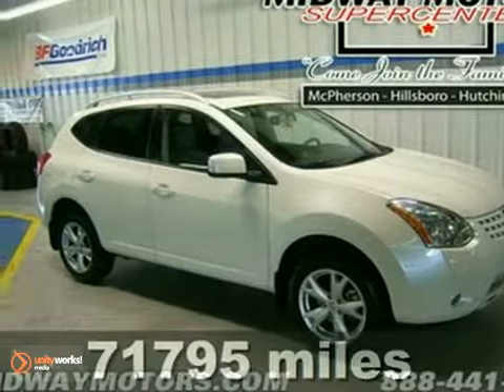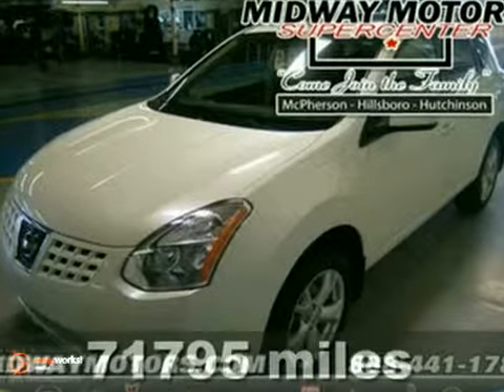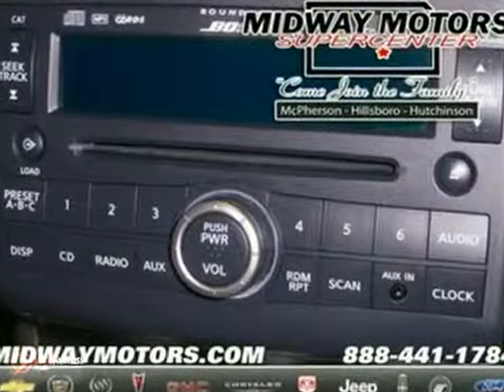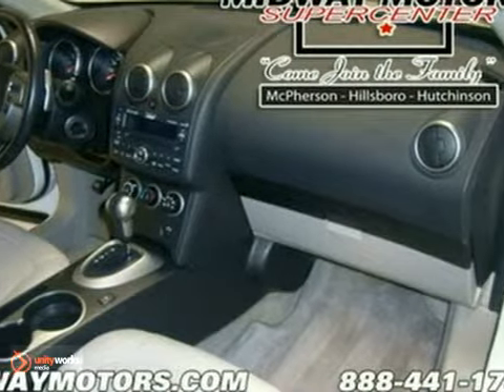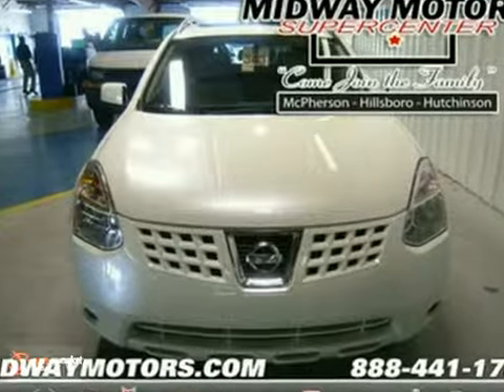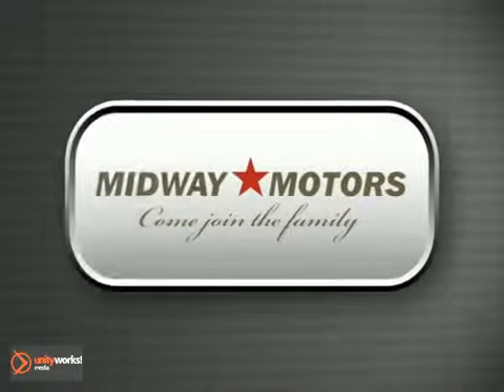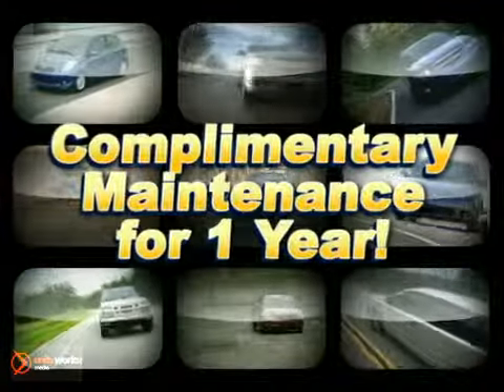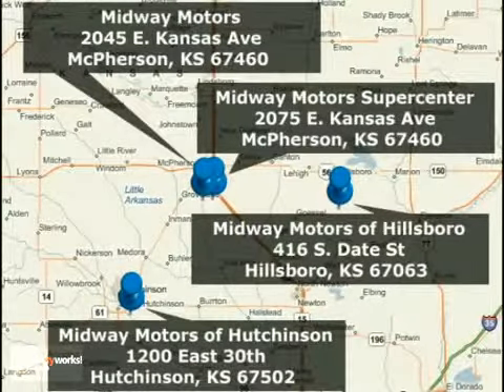2008 Nissan Rogue R0950C in Hutchinson Wichita, KS - SOLD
SOLD - If you are looking for real value on a great used car, Midway Motors in Hutchinson invites you to come in and test drive this 2008 Nissan Rogue, stock# R0950C. We are conveniently located near Hutchinson Wichita, KS and known for our great selection, reliability and quality. Come take a look at this 2008 Nissan Rogue today.

1230 E 30th Street
Hutchinson Wichita KS, 67502

AWD. Silver Bullet! Perfect SUV for today&#39;s economy! Nissan has outdone itself with this gorgeous 2008 Nissan Rogue. It just doesn&#39;t get any better or more fuel-efficient. A great gas saver with a surprising amount of room for its size! Save some money and still have room to haul your things!

Midway Motors in Hutchinson is a Hutchinson Auto Dealer, specializing in new Ford, Lincoln, Mercury, Chrysler, Dodge, Jeep, Pontiac, Buick, Cadillac, GMC, and Chevrolet cars, hybrids and SUVs for the Hutchinson, Kansas area. For years, Midway Motors in Hutchinson has been the Ford, Lincoln, Mercury, Chrysler, Dodge, Jeep, Pontiac, Buick, Cadillac, GMC, and Chevrolet. auto dealership of choice, serving surrounding communities such as South Willowbrook, Witchita, Yaggy, Obeeville, Medora, Kansas City, Nickerson, and Adams Corner.

As your leading Kansas Ford, Lincoln, Mercury, Chrysler, Dodge, Jeep, Pontiac, Buick, Cadillac, GMC, and Chevrolet. dealer Midway Motors in Hutchinson has access to a large inventory of new and used Ford, Lincoln, Mercury, Chrysler, Dodge, Jeep, Pontiac, Buick, Cadillac, GMC, and Chevrolet. vehicles. At Midway Motors Ford, Lincoln, Mercury, Chrysler, Dodge, Jeep, Pontiac, Buick, Cadillac, GMC, and Chevrolet, our sales representatives can help you to buy your next car, hybrid or sports utility vehicle through careful research and attention to detail. Above all, it is our goal to make the car buying experience easy for you find the new Ford, Lincoln, Mercury, Chrysler, Dodge, Jeep, Pontiac, Buick, Cadillac, GMC, and Chevrolet automobile that is right for you.